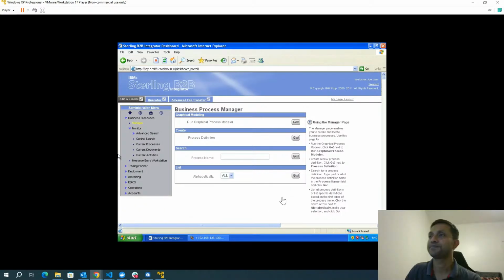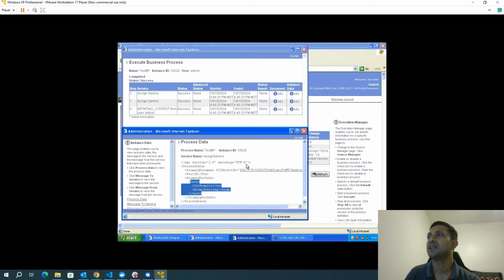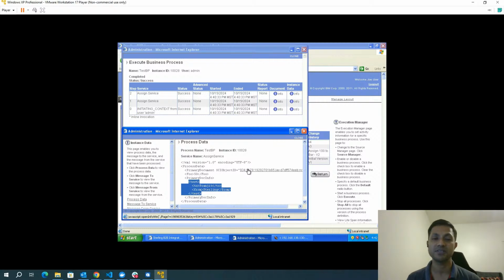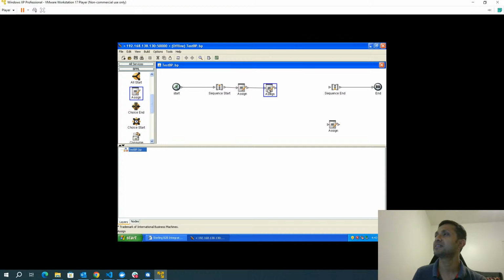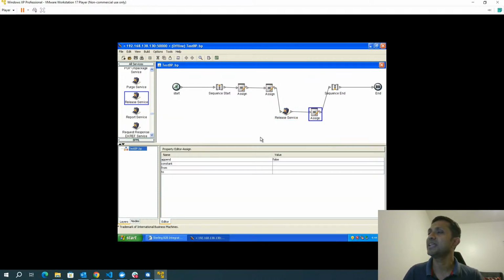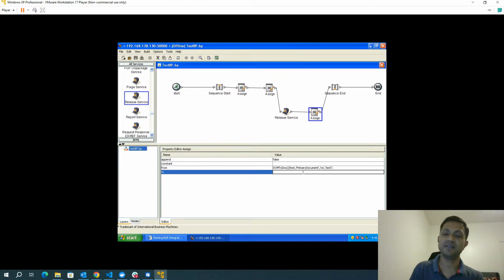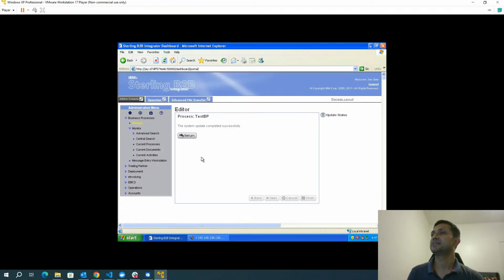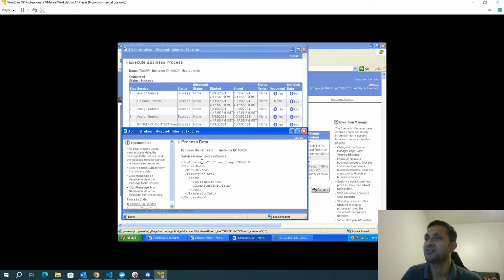DOMToDoc and Release Service - BPML Basics - Sterling B2B Integrator